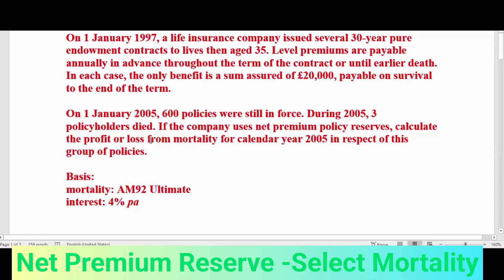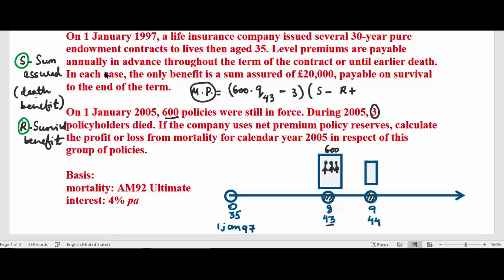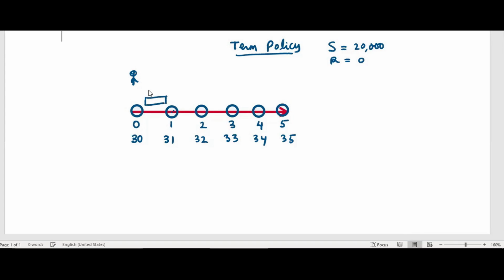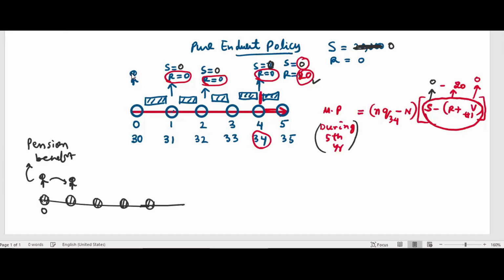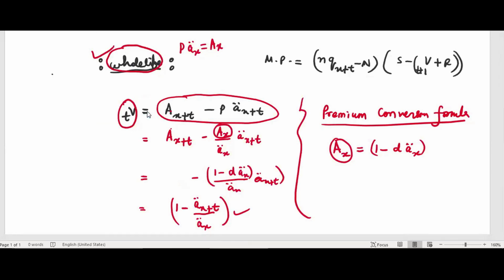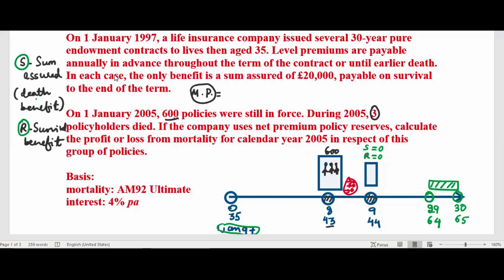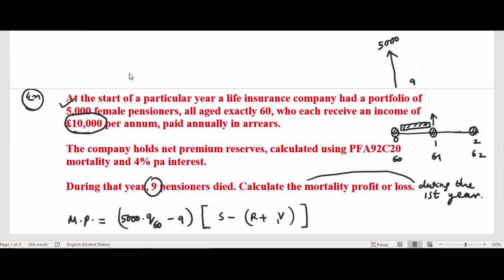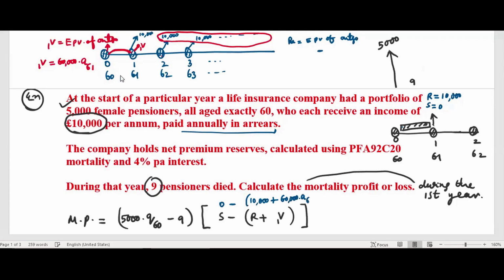CM1 Y Part2 Class15 | Net Premium Reserve & Mortality Profit Explained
📌 Welcome to this Actuarial Science Lecture! In this video, we take a deep dive into Net Premium Reserves, Mortality Profit, and Actuarial Calculations using real-world actuarial problems. This session is a continuation of our previous discussions and provides a step-by-step approach to solving key actuarial problems related to life insurance policies.

🔹 Topics Covered in this Video:
✅ Understanding Mortality Profit & Loss in insurance
✅ Net Premium Reserves Calculation explained in detail
✅ Step-by-step solution to an endowment insurance problem
✅ Actuarial concepts related to with-profit and without-profit policies
✅ The role of reversionary bonuses in policy reserves
✅ Expected Death Strain vs. Actual Death Strain
✅ How to calculate expected number of deaths & mortality profit formula
✅ Understanding the reserve formula for whole life & term assurance
✅ Premium Conversion Formula & its role in actuarial calculations
✅ Key actuarial formulas for calculating pension annuities

🔸 Actuarial Science Students preparing for CM1 / IFoA / IAI Exams
🔸 Professionals working in Life Insurance & Risk Management
🔸 Anyone interested in Understanding Actuarial Calculations
🔸 Students & researchers exploring pension annuities & mortality rates

📢 Timestamps for Easy Navigation:
0:00 - Introduction to Mortality Profit Calculation
1:00 - Understanding the Actuarial Problem Statement
2:30 - Setting Up the Reserve Calculation Framework
4:00 - Expected vs. Actual Mortality Calculations
5:30 - Mortality Profit Formula Breakdown
7:00 - Finding Net Premium Reserve with Bonuses
8:30 - How to Apply Actuarial Tables for Calculations
10:00 - Case Study on Whole Life & Term Insurance Policies
12:00 - Practical Example of Pension Annuities
15:00 - Reserve Formula Explained with Step-by-Step Approach

💬 Have Questions? Drop your queries in the comments section below.